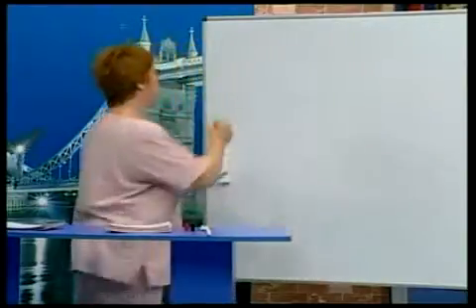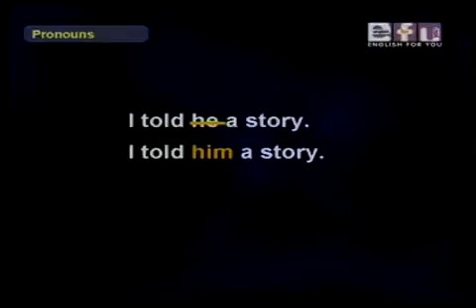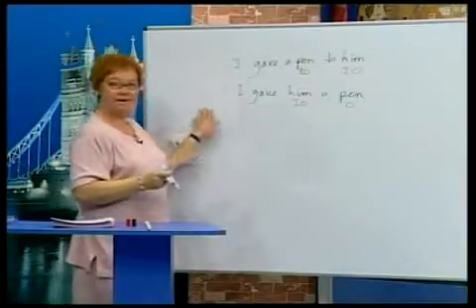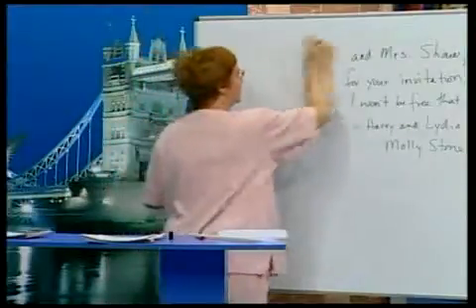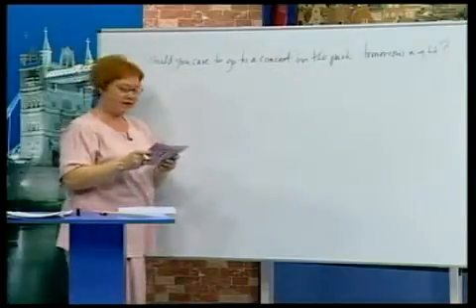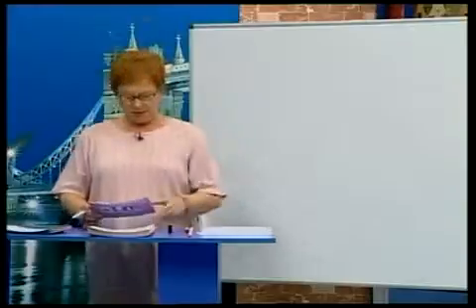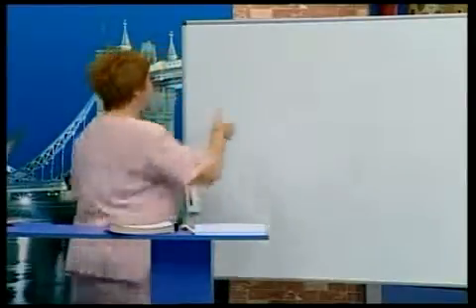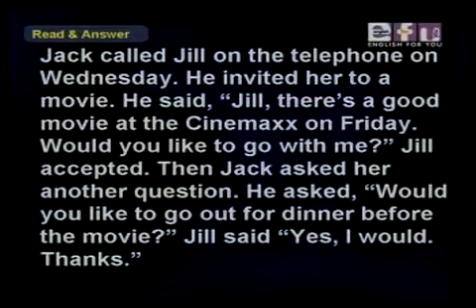CD 22 ENGLISH FOR LOW LEVELS new